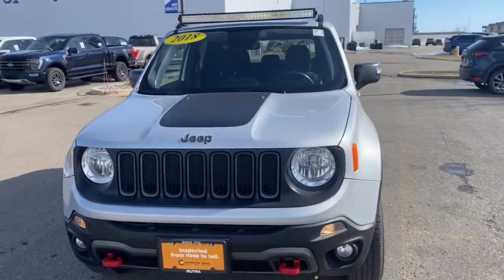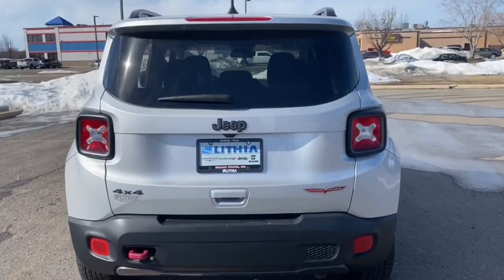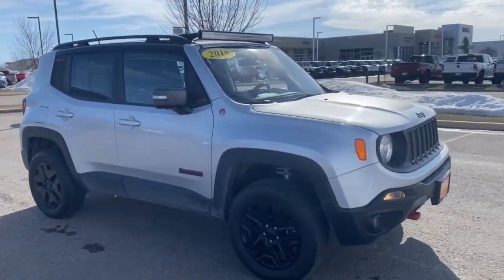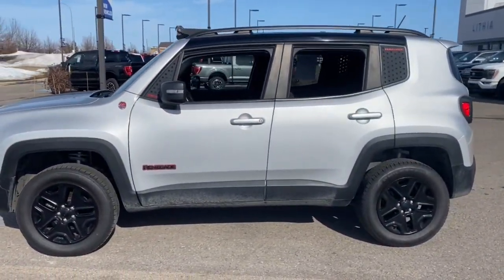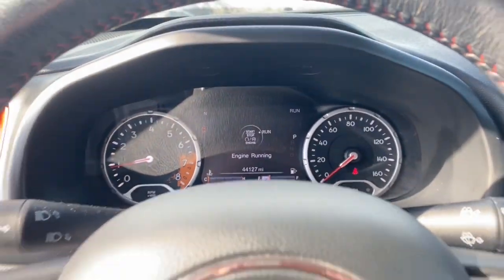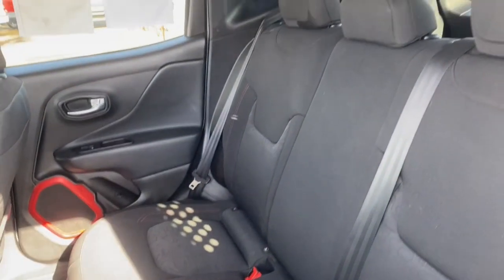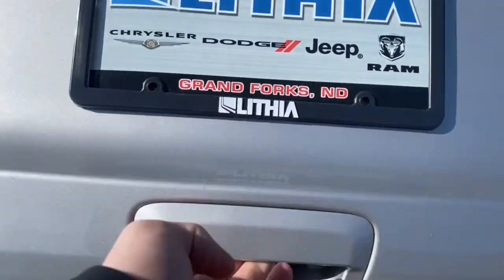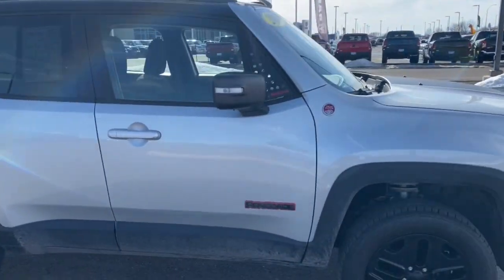2018 Jeep Renegade Grand Forks, East Grand Forks, Crookston, Thief River Falls, Fargo JPG82774DC1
Glacier Metallic Used 2018 Jeep Renegade Trailhawk 4x4 available in 2373 32nd Avenue South, Grand Forks, North Dakota at Lithia CJD of Grand Forks. Servicing the Grand Forks, East Grand Forks, Crookston, Thief River Falls, Fargo, ND area.

Renegade Trailhawk 4x4
2018 Jeep Renegade Trailhawk 4x4 - Stock#: JPG82774DC1

FUEL EFFICIENT 29 MPG Hwy/21 MPG City! Jeep Certified LOW MILES - 44098! Heated Seats Smart Device Integration Dual Zone A/C Keyless Start Bluetooth iPod/MP3 Input Back-Up Camera 4x4 Alloy Wheels Satellite Radio READ MORE! KEY FEATURES INCLUDE: 4x4 Back-Up Camera Satellite Radio iPod/MP3 Input Bluetooth Aluminum Wheels Keyless Start Dual Zone A/C Smart Device Integration. Rear Spoiler MP3 Player Privacy Glass Keyless Entry Child Safety Locks. OPTION PACKAGES: COLD WEATHER GROUP II Heated Steering Wheel Windshield Wiper De-Icer Heated Front Seats TRANSMISSION: 9-SPEED 948TE AUTOMATIC (STD) ENGINE: 2.4L I4 ZERO EVAP M-AIR (STD). Jeep Trailhawk with Glacier Metallic exterior and Black interior features a 4 Cylinder Engine with 180 HP at 6400 RPM*. EXPERTS REPORT: Great Gas Mileage: 29 MPG Hwy. PURCHASE WITH CONFIDENCE: 125-Point Inspection and Reconditioning 7-Year/100000-Mile Powertrain Limited warranty Some of our pre-owned vehicles may have unrepaired safety recalls. Check vinrcl.safercar.gov/vin/ Rental Car Allowance 24-Hour Towing and Roadside Assistance Carfax Vehicle History Report 3-Month/3000-Mile Maximum Care Coverage Lifetime Certified Warranty Upgrades Available Introductory 3-month subscription to SiriusXM Satellite Radio BUY FROM AN AWARD WINNING DEALER: In the market for a new Chrysler Dodge Jeep or RAM? Then come to Lithia Chrysler Jeep Dodge of Grand Forks! Our experienced sales staff prides itself on not only offering a paramount selection of new and used cars but a distinctive personalized approach to service to match. And whether youre coming in from Fargo Devils Lake or Thief River Falls MN our new Chrysler Dodge Jeep and RAM dealership and service center is just a quick drive away. Plus motor vehicle excise tax license and $299 doc fee. Price contains all applicable dealer incentives and non-limited factory rebates. You may qualify for additional rebates; see dealer for details.